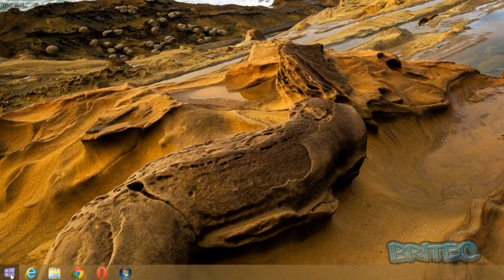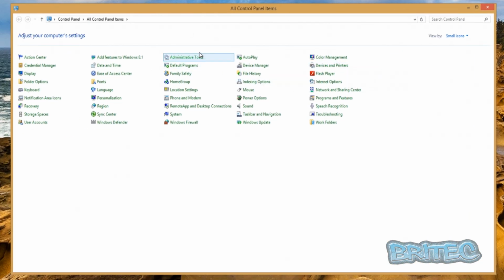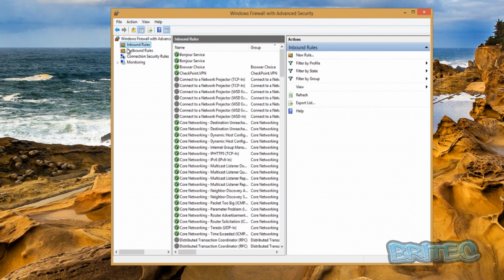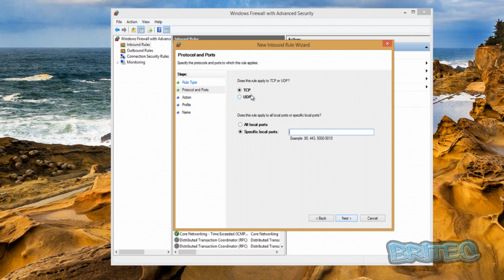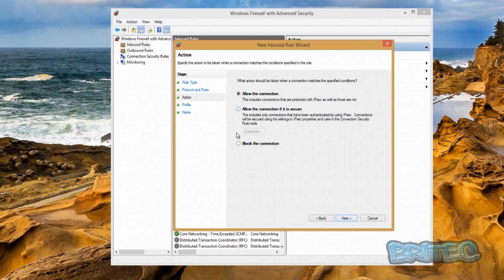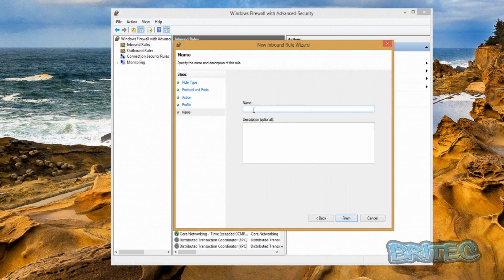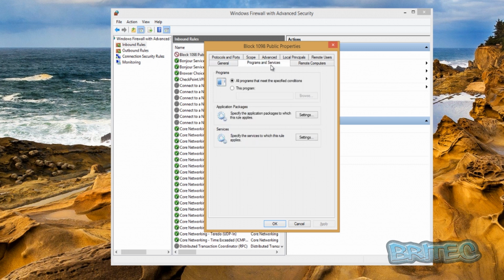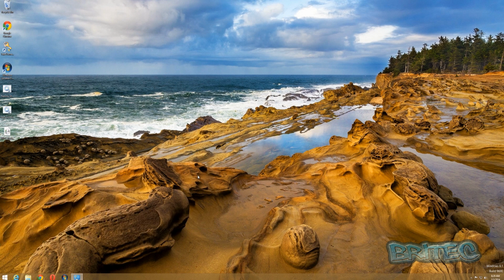Block or Unblock Specific ports in Windows 8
Windows comes with its own Firewall. Its main goal in life is to protect your from being hacked from the outside world, so in this video we will take a look at how to block unauthorized access to your computer or access the data stored on the computer by blocking a specific port on your windows firewall.